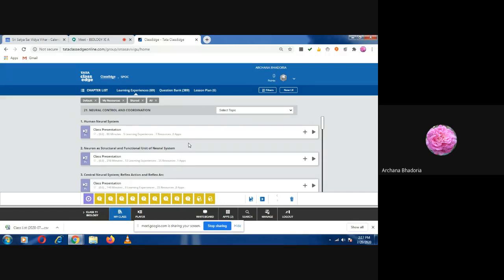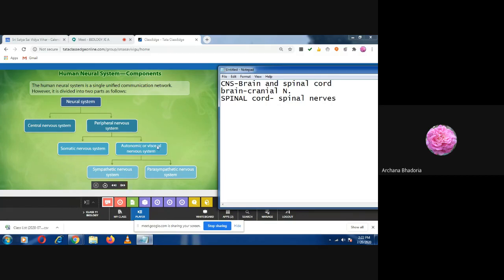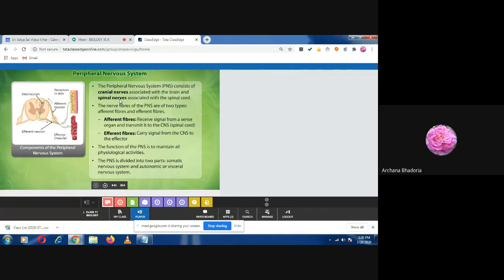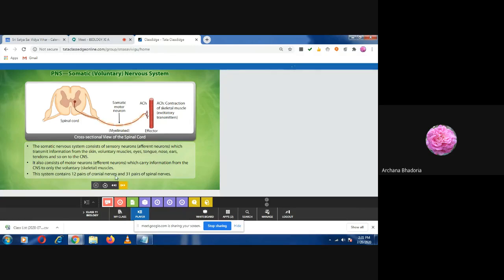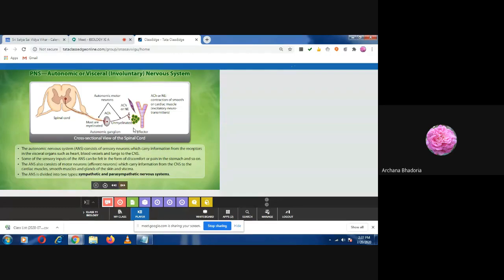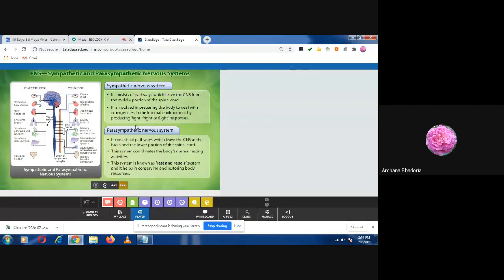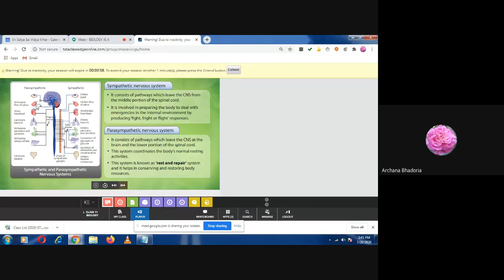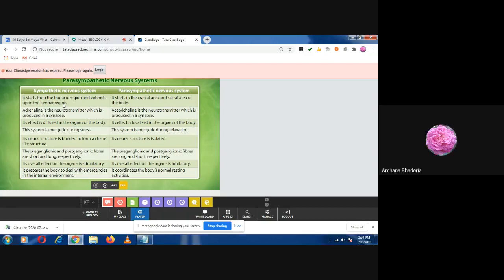BIOLOGY XI A (2020-07-20 at 01:44 GMT-7)